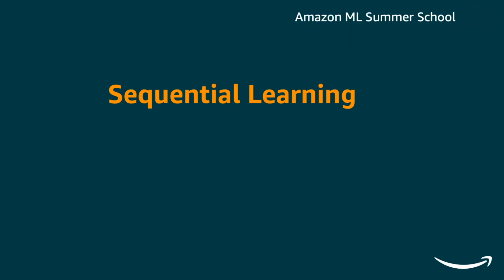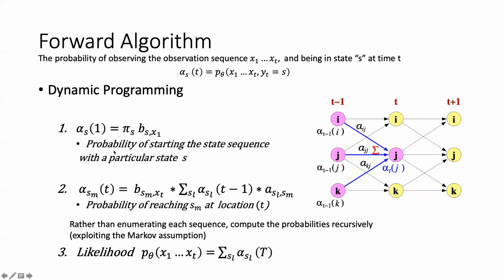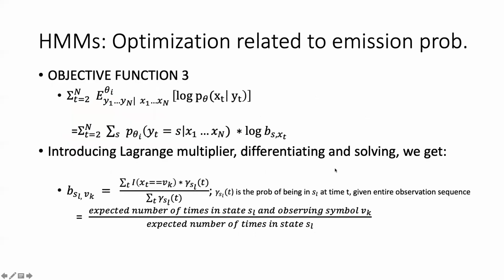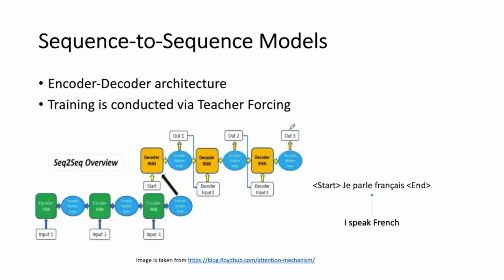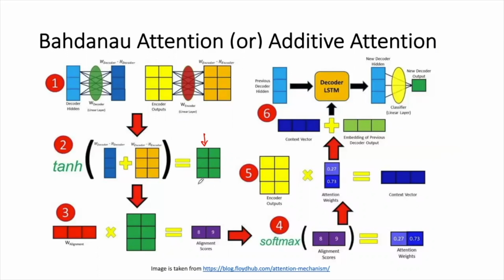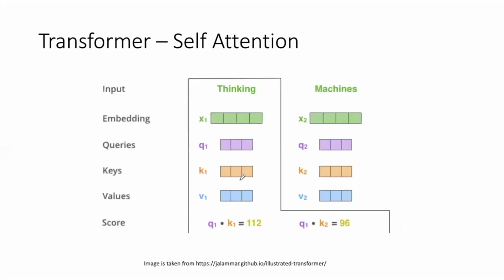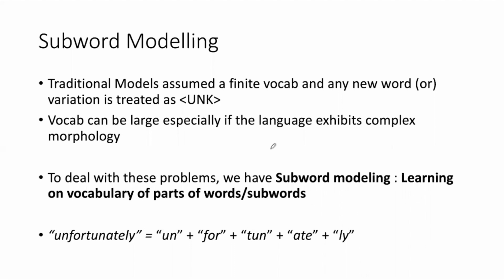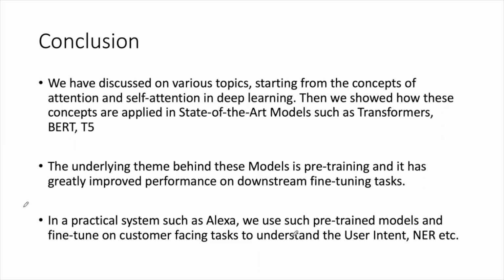AMAZON ML SUMMER SCHOOL 2024 || Module 5 Sequential Learning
Welcome to Module 5 of the Amazon ML Summer School 2024!

In this video, we dive into the intricacies of Sequential Learning, a critical area of machine learning that deals with data where order and sequence matter. Whether you're just starting out or looking to refine your expertise, this session will equip you with essential knowledge and skills.

In This Module, You'll Learn:

Introduction to Sequential Learning: Understand the fundamental concepts and significance of sequential learning in machine learning.
Key Algorithms: Explore powerful algorithms such as Recurrent Neural Networks (RNNs), Long Short-Term Memory (LSTM) networks, and Transformers.
Applications: Discover how sequential learning is applied in fields like natural language processing, time series analysis, and speech recognition.
Model Training: Learn how to train and optimize models that handle sequential data effectively.
Evaluation: Understand how to evaluate and fine-tune your sequential learning models for better performance.
Why Watch?

Gain insights from experts at the Amazon ML Summer School 2024.
Get hands-on examples and practical tips.
Build a solid foundation for advanced machine learning topics.